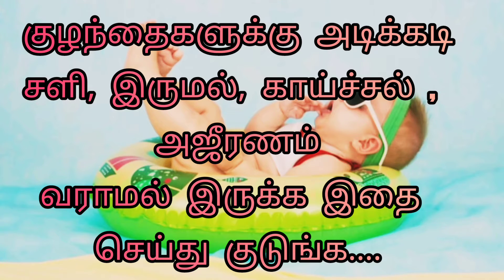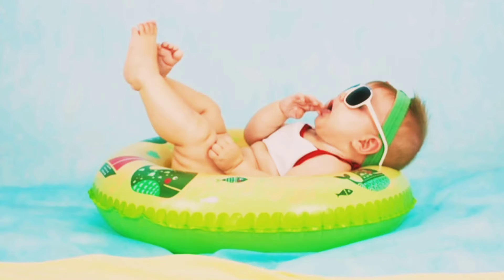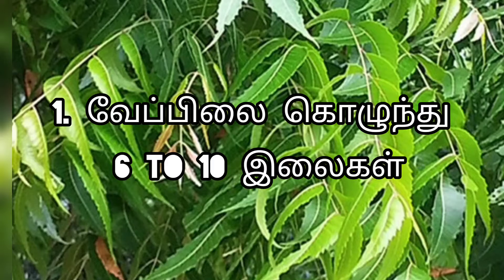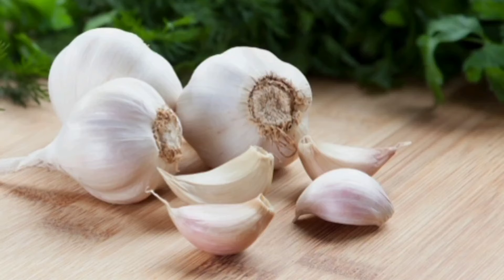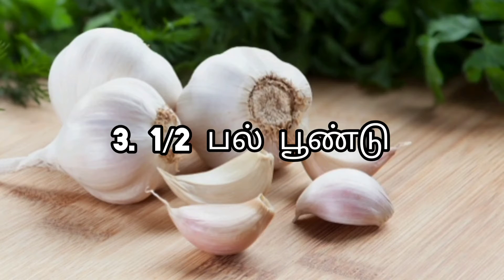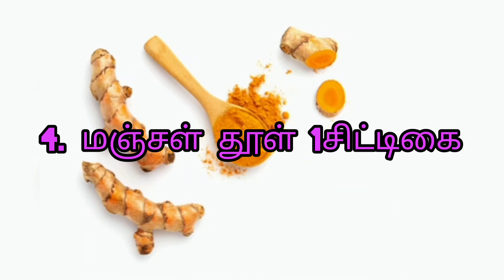health tip#baby cold home remedies#home remedies for cough cold for babies in tamil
hi friends welcome to yuva's health tips you tube channel today my video represents குழந்தைகளுக்கான அருமையான பாட்டி வைத்திய மருந்து

குழந்தைகளுக்கு அடிக்கடி சளி, இருமல், காய்ச்சல் வருதா இந்த வீடியோவா மறக்காம பாருங்க#yuva health tipsbaby carehome remediesbaby cold home remediesbaby health tipshome remedies for cough cold for babies in tamilhealth tips for babiesnatural home remediesகுழந்தைகளுக்கு அடிக்கடி சளி இருமல்how to reduce cold for babiesdry cough home remedies for babydry cough for babieshow to improve immunity for babies